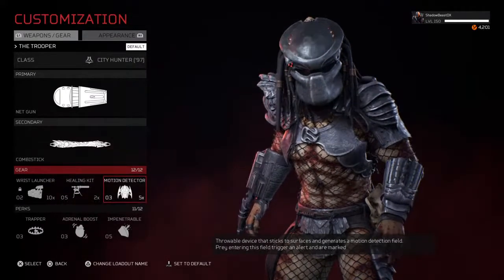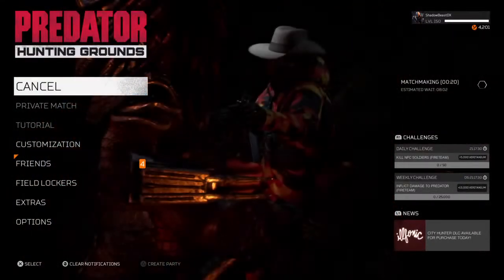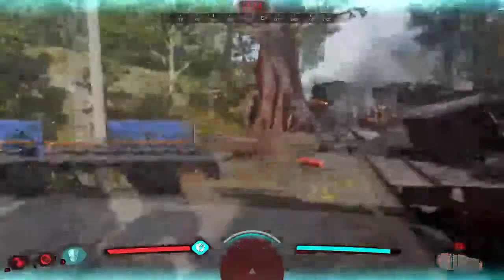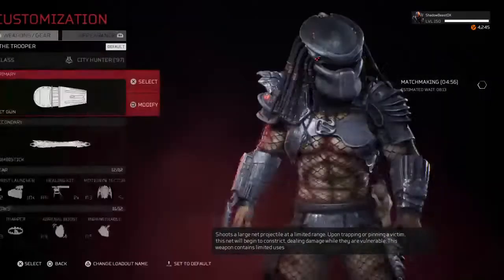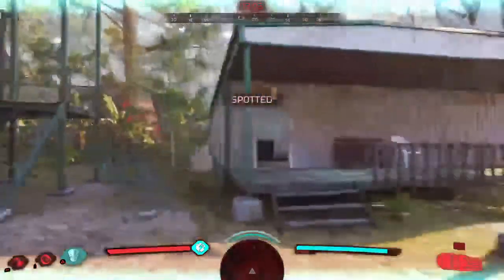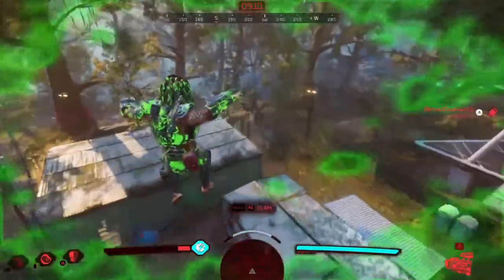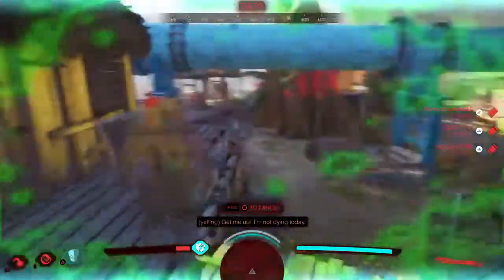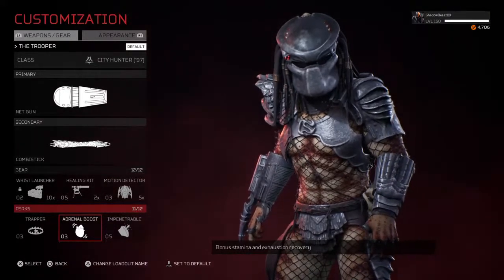[Predator Hunting Grounds] The "Trooper" Predator.One of my Best Builds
I am RonarkTV and I focus on playing video games along with bringing you all the tips and tricks within them that regular players may not even know about or knew that they even existed.